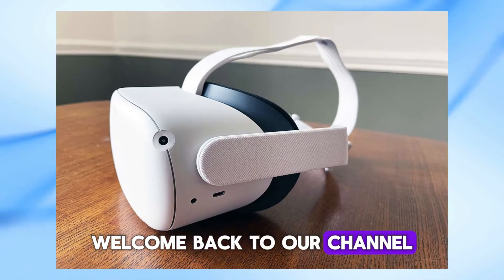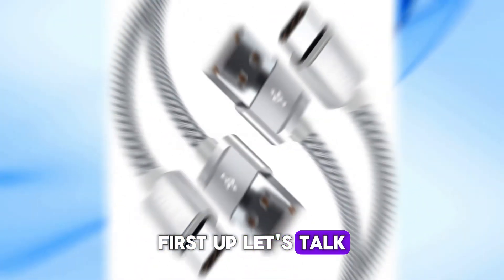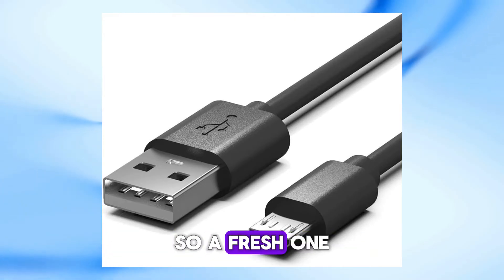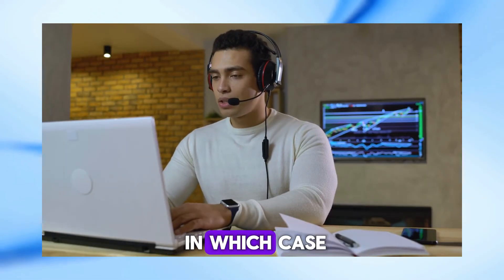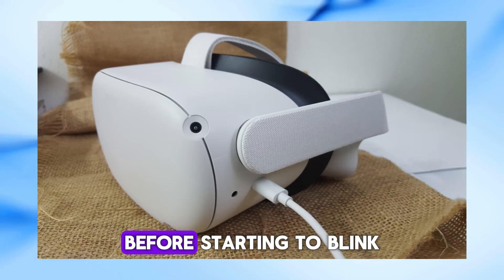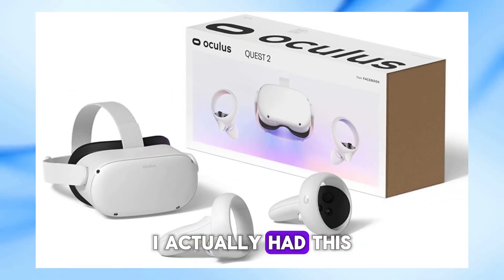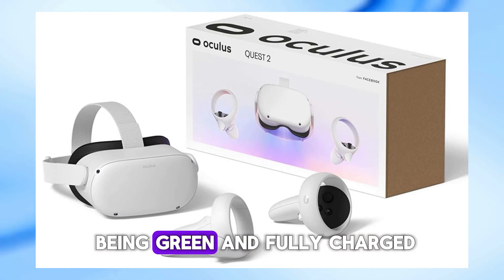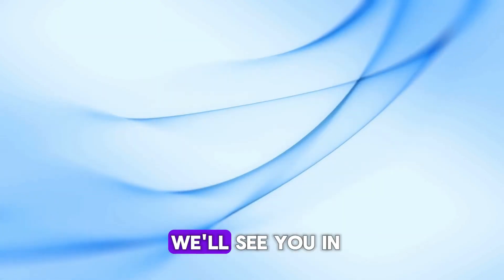How To Fix Oculus Quest 2 Blinking Red | Troubleshooting Guide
In this guide, I'll walk you through troubleshooting and fixing the frustrating issue of the Oculus Quest 2 blinking red light.